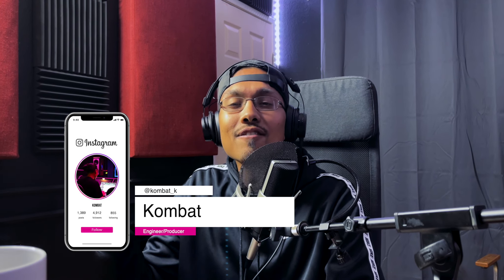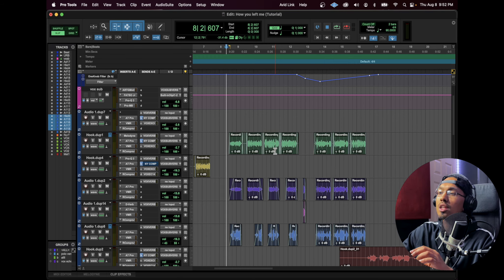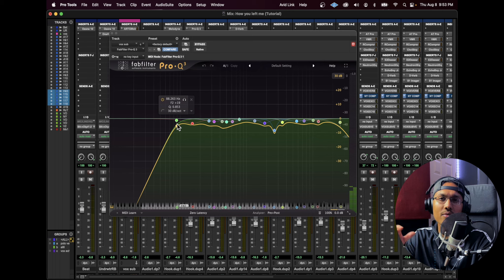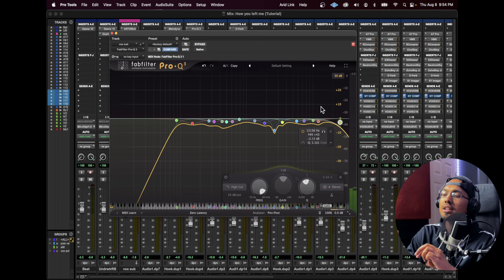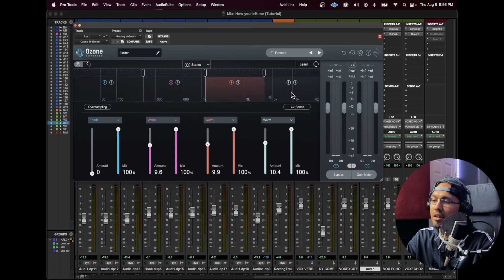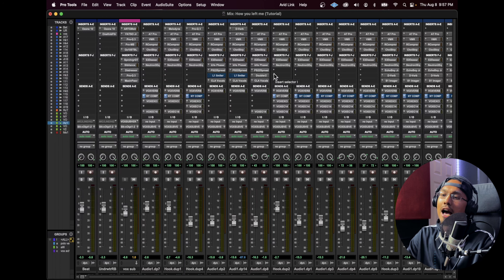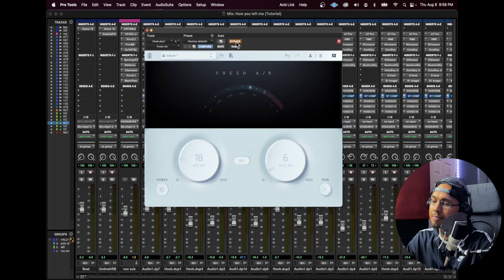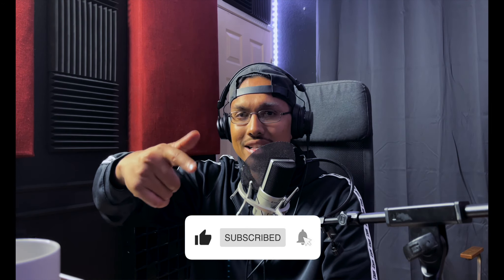3 Quick Tips for Brighter, Crispier Vocals!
🎙️ 3 Simple Tips for Brighter Vocals 🎶

Are your vocals sounding dull or muddy in your mixes? In this video, I’ll show you 3 essential tips to help brighten your vocals and make them shine through the mix—whether you’re an audio engineer or a DIY artist at home!

What you’ll learn:

[Tip #1: Don't allow your beat + vocal frequencies to clash]
[Tip #2: Add an Exciter on an Aux and blend with your vocal]
[Tip #3: Try using the plug-in "Fresh Air"]

The Beginner's Guide to VITAL Shortcuts for Pro Tools

About Infinite Rhythm Productions: I’m Kombat, owner of Infinite Rhythm Productions, where I help artists and engineers create professional-level tracks. I’ve worked with a range of clients, including well-known artists, and specialize in advanced recording, mixing, and mastering techniques.

Gear used in this video:

DAW - Pro Tools
Ozone 10 - Izotope
Ozone 10 Exciter - Izotope
Fresh Air - Slate Digital
Q3 - Fabfilter